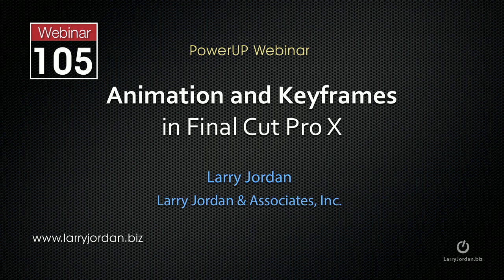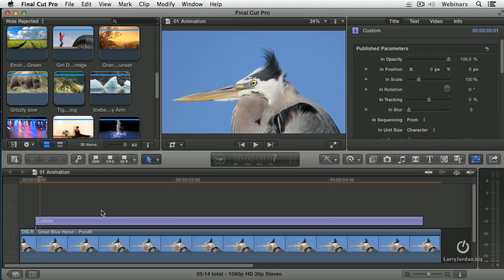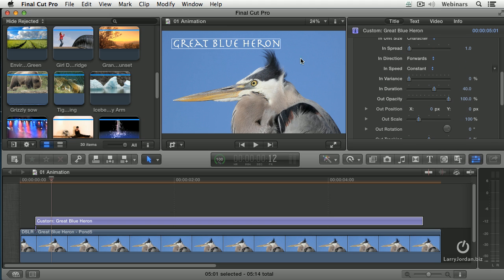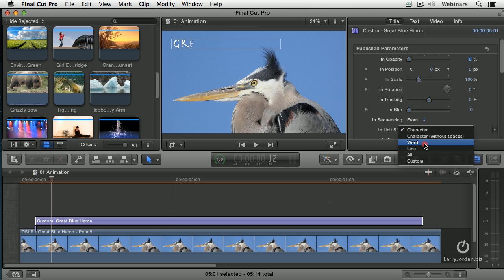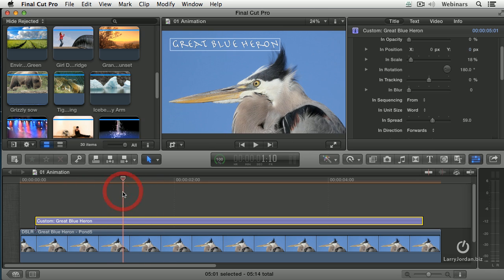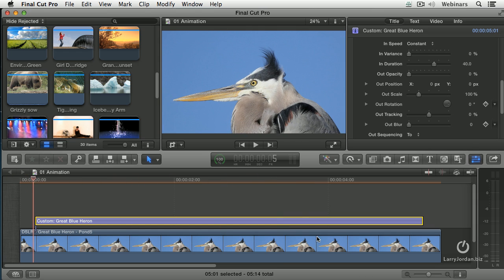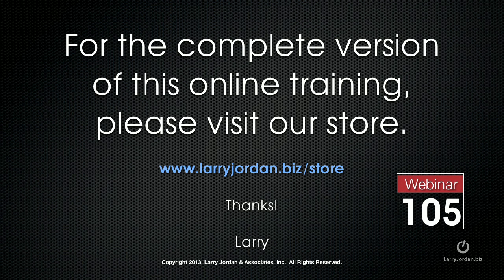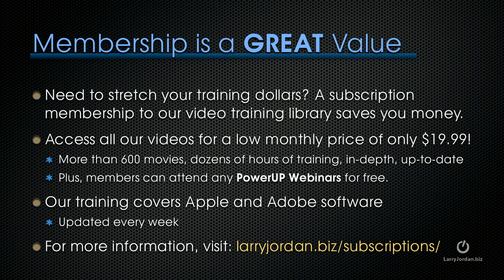Modifying Animation with Custom Title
- The Custom Title offers us a HUGE amount of options for animation and, in our recent "Animation and Keyframes in Final Cut Pro X" webinar, we'll show you how it's done! - Enjoy!